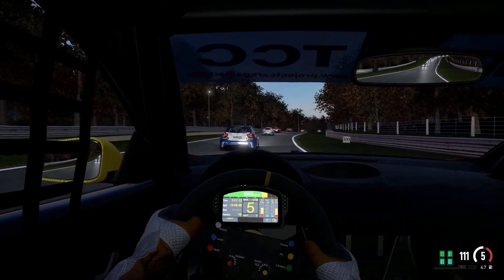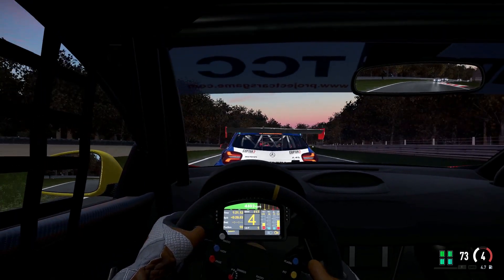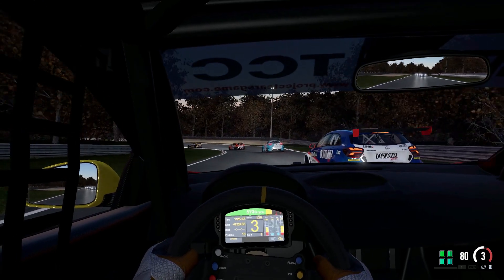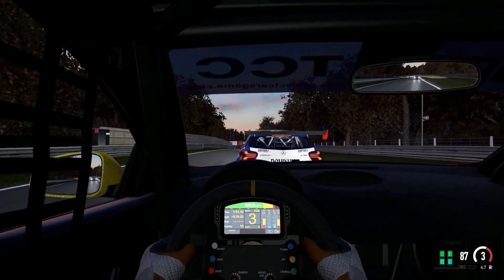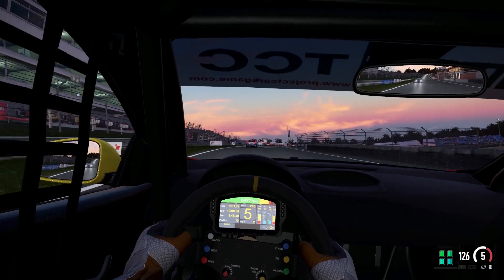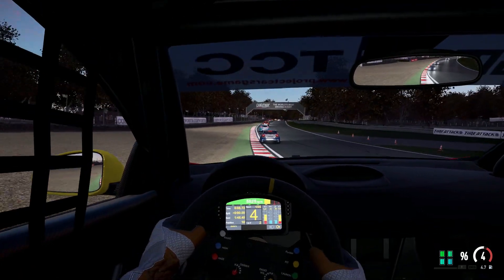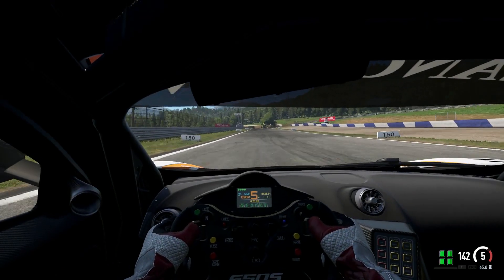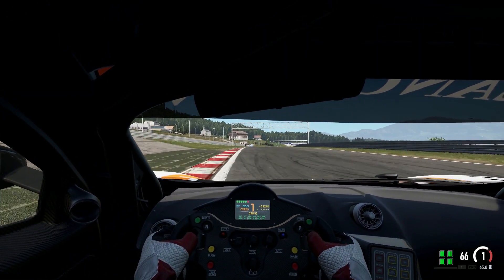Best Force Feedback Mod for Project Cars 2 (With Free Download Link)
Want to know how to get the best Force Feedback for Project Cars 2? A quick trip to Race Department to download this excellent free mod will give you improved Force Feedback for all cars. Easy to install and easy to change the settings to your personal preference. Works with all steering wheels Logitech, Thrustmaster , Fanatec etc